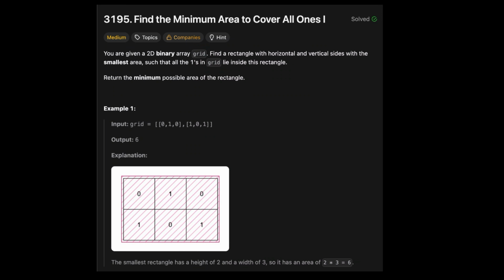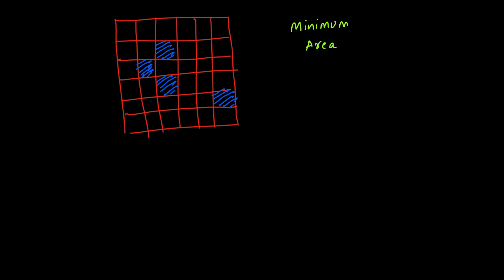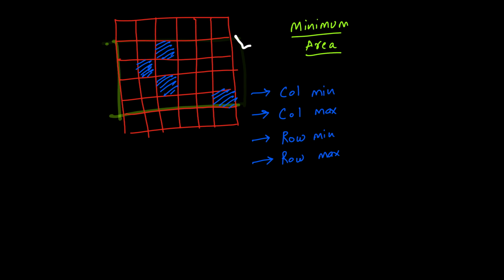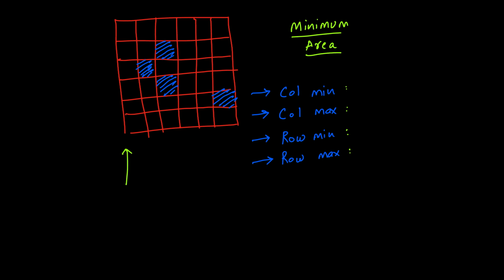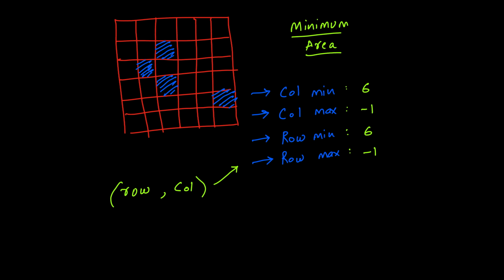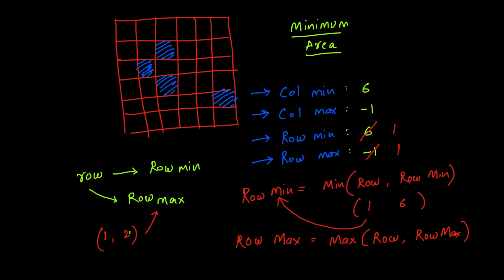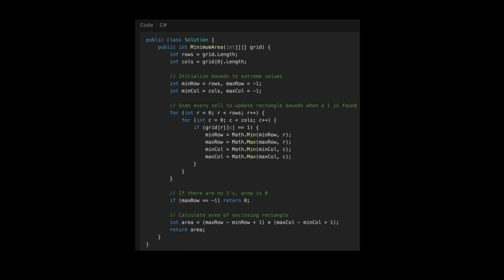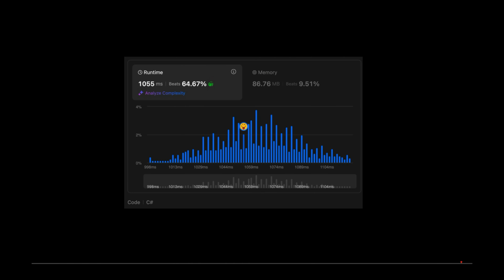LeetCode 3195: Find the Minimum Area to Cover All Ones I | C# Solution | Grid Traversal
Welcome to the channel! In this video, we'll walk through a clear and efficient C# solution for LeetCode 3195: Find the Minimum Area to Cover All Ones I. We'll break down the logic of finding the smallest bounding box that covers all the ones in a 2D grid.

▶️ Chapters:
00:00 - Understanding problem statement
00:46 - Understanding the approach
05:01 - Big O Notation
05:33 - C# solution walk-through
06:31 - Solution analysis - runtime + memory
06:39 - Conclusion

📝 Key Concepts & Algorithms:
- 2D Grid / Matrix Traversal
- Bounding Box Calculation
- Finding Minimum & Maximum Coordinates
- Edge Case Handling (Grid with no ones)

💡 Main Learning Points:
- An efficient method to find the extremities (min/max row and column) of elements in a matrix.
- How to calculate area from bounding box coordinates.
- A foundational approach that can be applied to many other grid-based problems.

🎯 Target Audience:
- Developers preparing for technical coding interviews.
- C# programmers looking to enhance their algorithmic problem-solving skills.
- Students and professionals learning about algorithms on 2D data structures.

✅ Prerequisites:
- Basic knowledge of C# syntax and data types.
- Familiarity with 2D arrays (matrices) in C#.

📚 Related LeetCode Problems:
- 221. Maximal Square
- 85. Maximal Rectangle
- 939. Minimum Area Rectangle
- 850. Rectangle Area II

⭐ Additional Tips to Emphasize:
1.  Initialize your boundary variables carefully. A robust method is to set `min_row` and `min_col` to `int.MaxValue` and `max_row` and `max_col` to `int.MinValue`.
2.  Always consider the edge case where the grid contains no '1's. The loop to find boundaries won't update the initial values, so you need a final check to return 0.
3.  The area calculation is `(max_row - min_row + 1) * (max_col - min_col + 1)`. The `+1` is crucial because the dimensions are inclusive of the start and end indices.